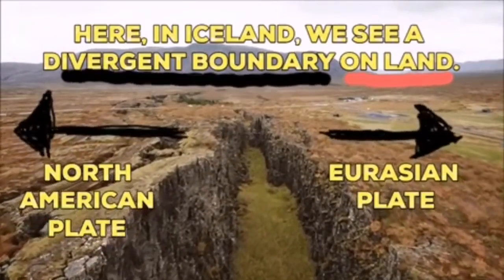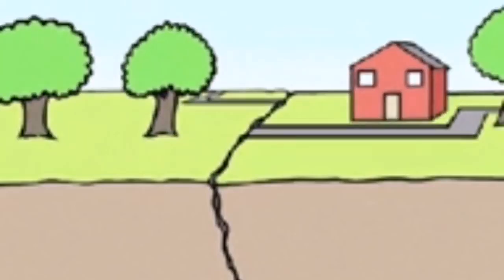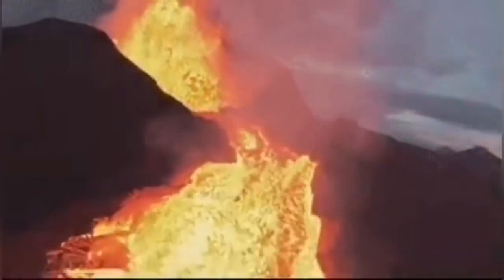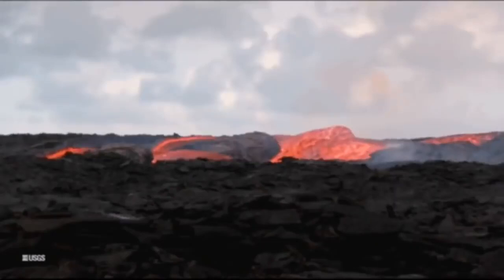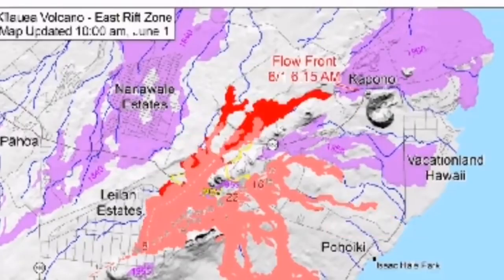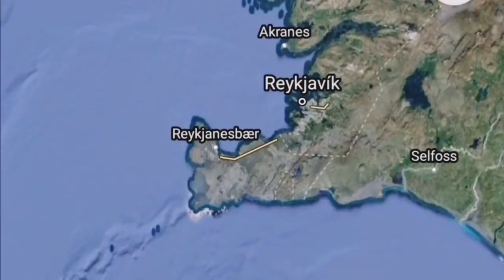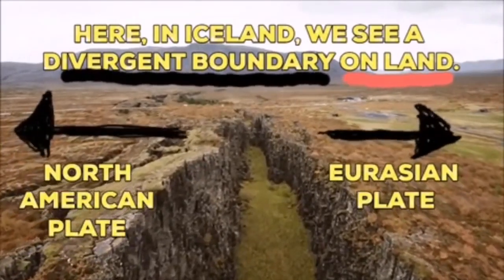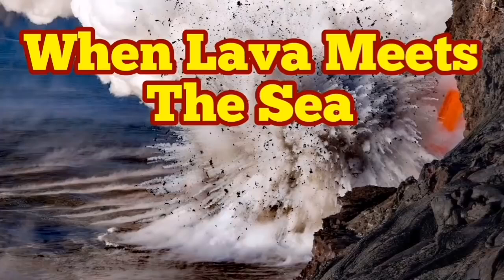What Happens When Lava Meets The Sea? / Iceland Fagradalsfjall Volcano